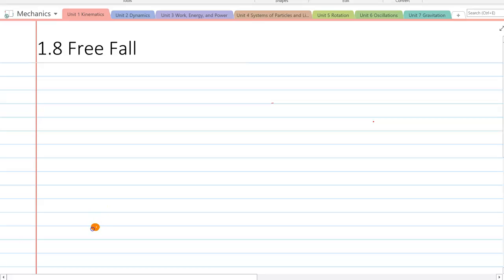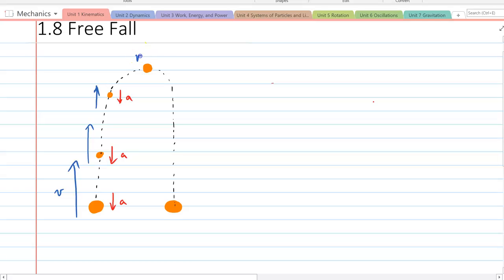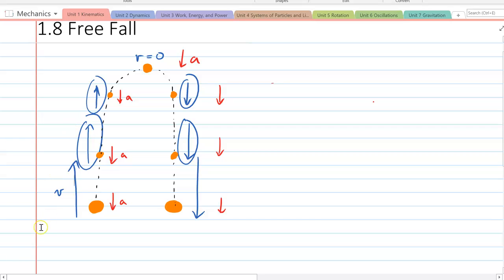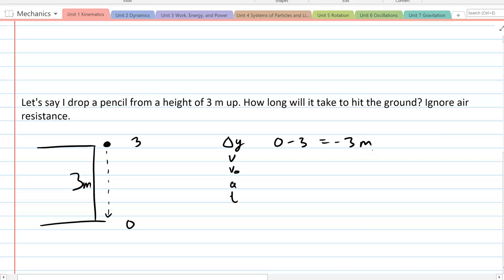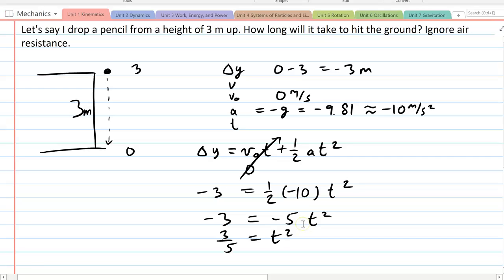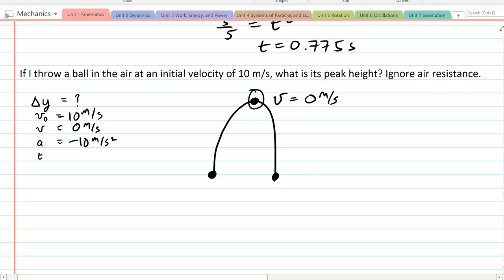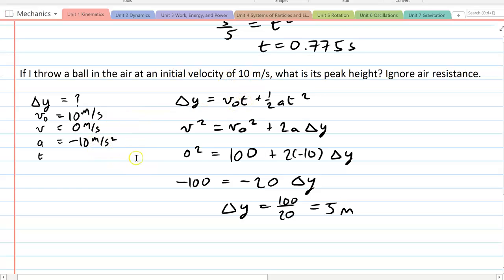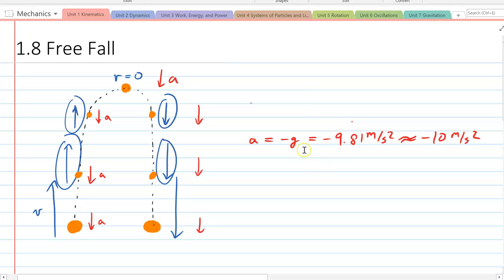1.8 Free Fall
In this video, I go over a direct application of 1D kinematics: free fall. I introduce the idea of free fall by starting out with a graphical explanation before looking into the example problems.